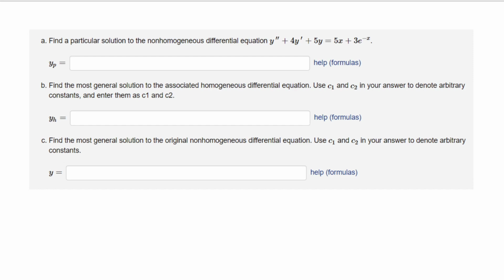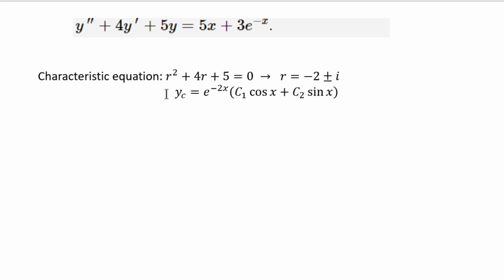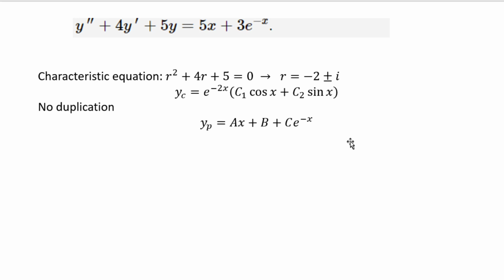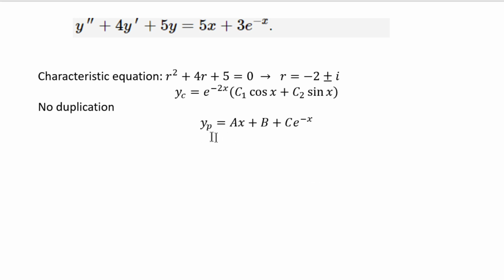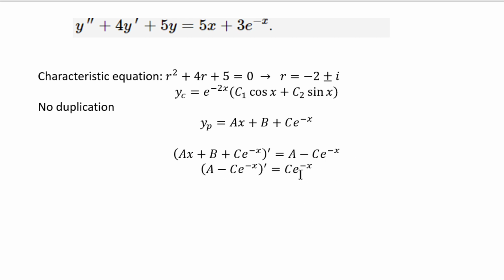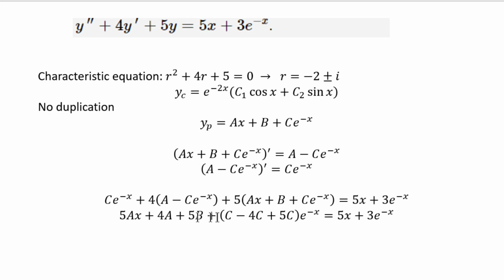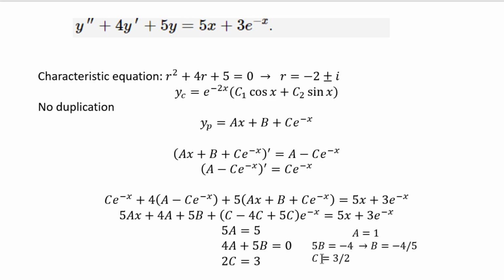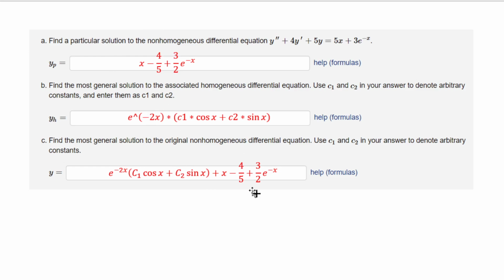Method of Undetermined Coefficients Example no duplication